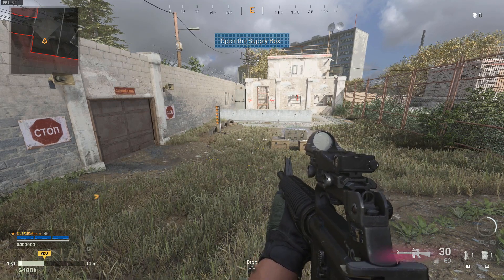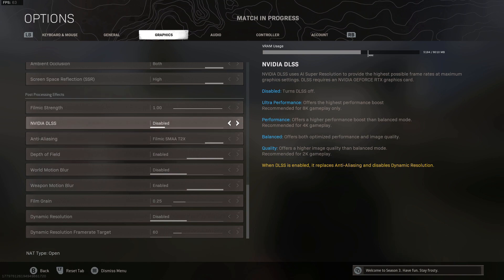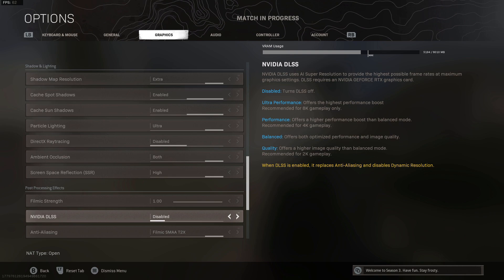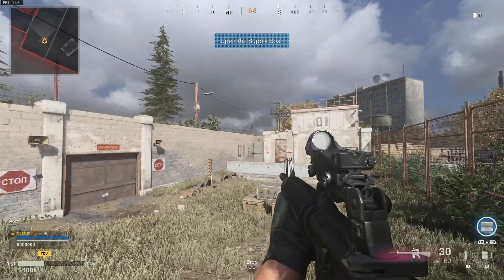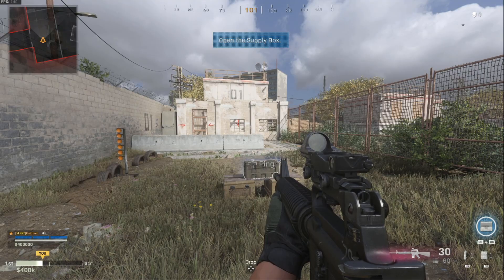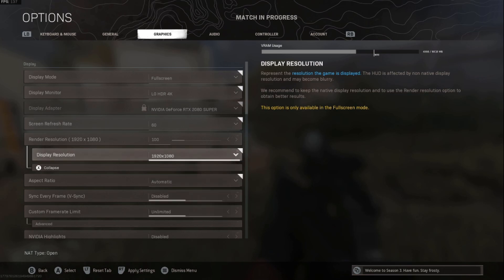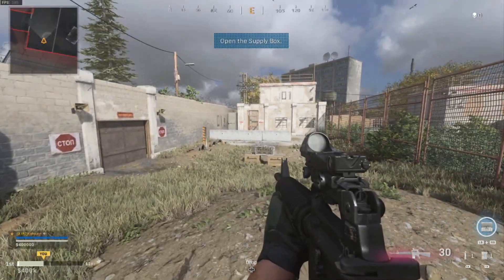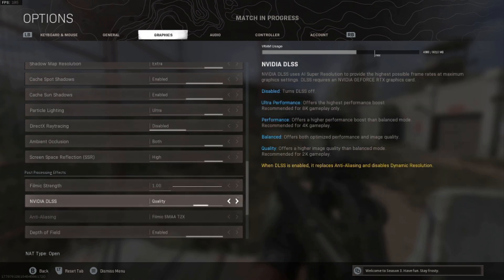HOW TO Increase FPS in Verdansk 2025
Get a huge FPS BOOST by enabling Warzone DLSS for NVIDIA RTX. I'll show you how.
so you don't miss new videos!

SNEAK Gaming Energy Drink - Receive 5 FREE sachets when you buy a BLOC shaker!

Try Morningfame YouTube Growth Tool - FREE First Month!

TubeBuddy Chrome Extension and Mobile App To Manage Your Channel!

0:00 Intro
0:38 How To Enable DLSS
1:00 4K With DLSS Disabled
1:38 4K With DLSS Enabled
2:16 1440p With DLSS Disabled
2:45 1440p With DLSS Enabled
3:25 1080p With DLSS Disabled
4:05 1080p With DLSS Enabled